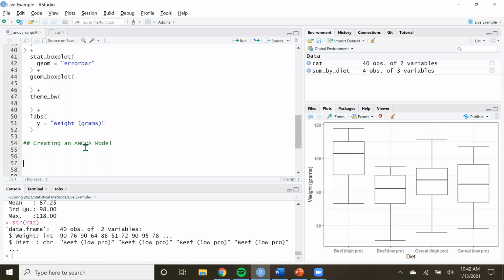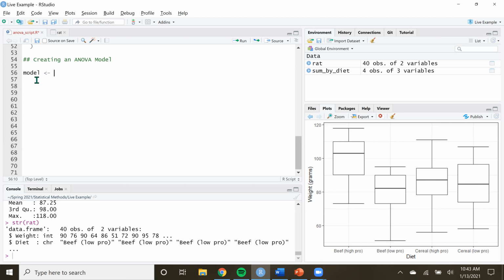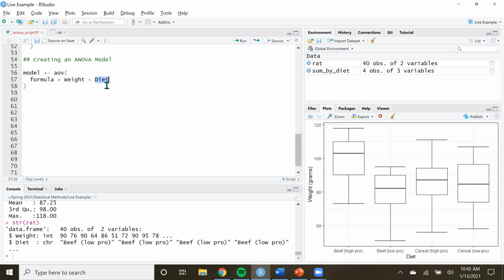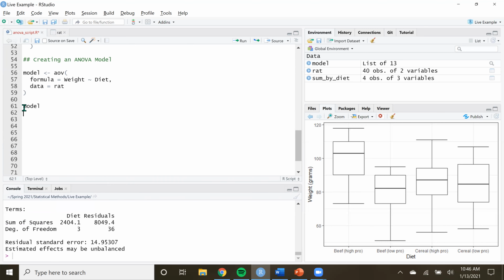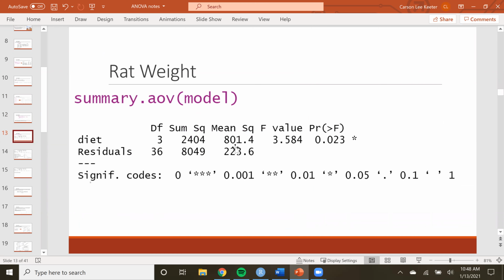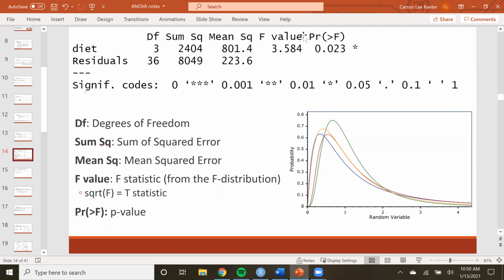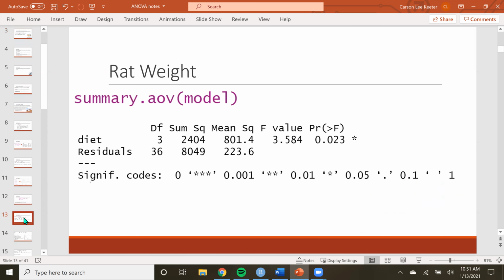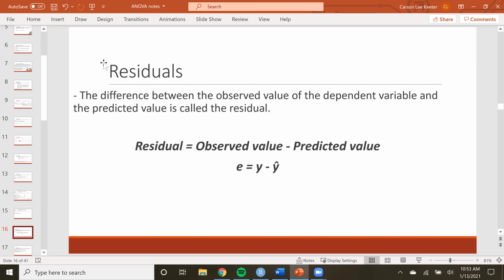Creating an ANOVA Model /// STAT 3050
1, 2, 3 easy as A, O, V